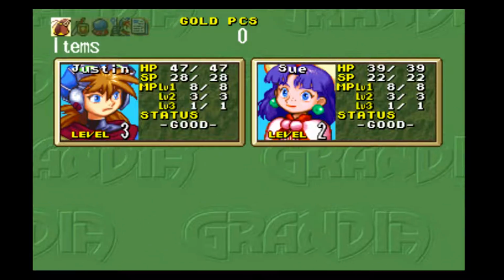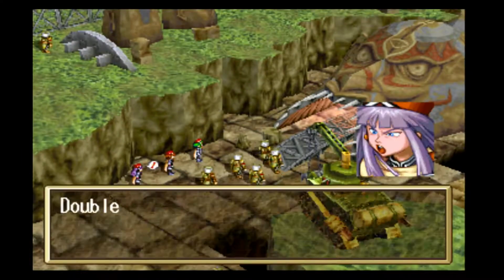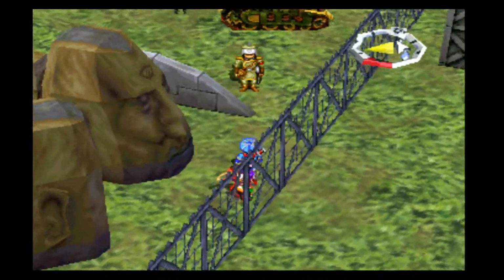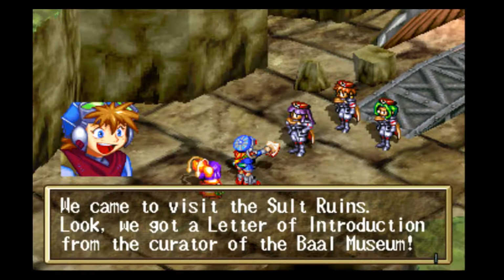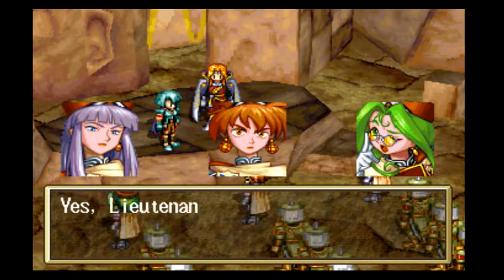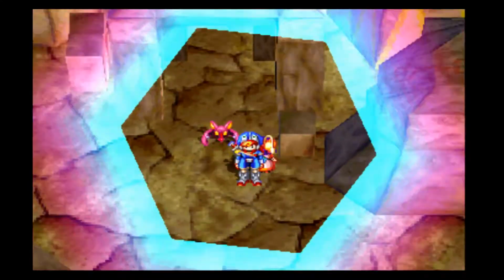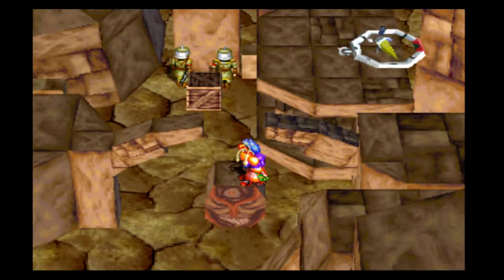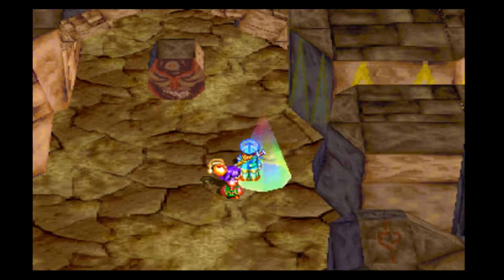Let's Play Grandia- Episode 005- Sulty Sergeants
We finally make it to the Sult Ruins, but are impeded by several beautiful (supposedly), but cruel, Sergeants.